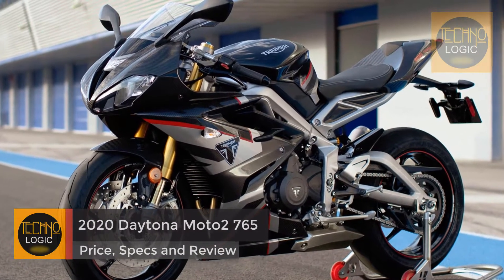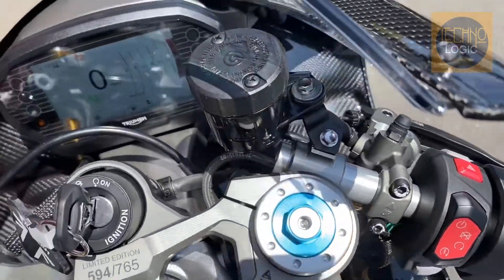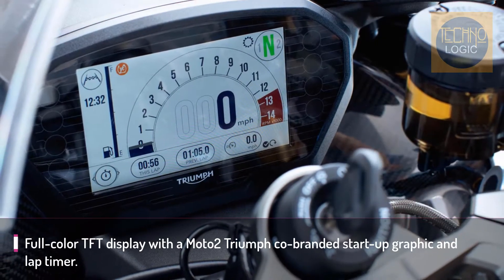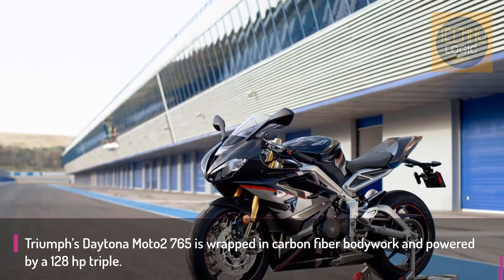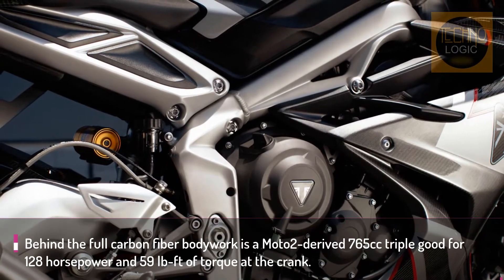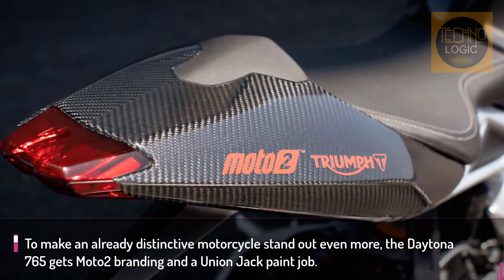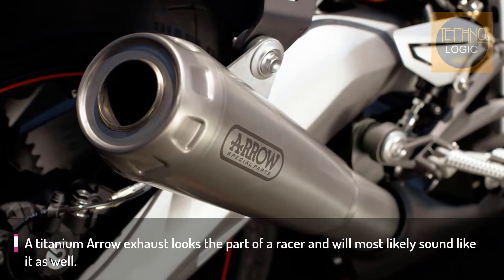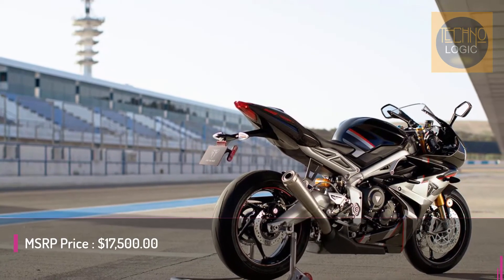2020 Triumph Daytona Moto2 765 Price, Specs & Review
With a limited production run of 765 units for the U.S. and Canada, the Daytona Moto2 765 Limited Edition will be powered by a Moto2-derived 765cc in-line triple with an Arrow titanium race-style exhaust that makes a claimed 128 horsepower at 12,250 rpm and 59 lb-ft of torque at 9,750 rpm, with a 13,250 rpm redline.

2020 Triumph Daytona Moto2 765 Specs :
ENGINE TYPE Liquid-cooled, 12v, DOHC, in-line 3-cylinder
CAPACITY 765 cc
MAX POWER 130 PS at 12,250 rpm
SYSTEM Multi-point sequential electronic fuel injection with SAI. Electronic throttle control.
EXHAUST Stainless steel 3 into 1 exhaust system. Stainless steel underbody primary silencer. Arrow titanium secondary silencer.
CLUTCH Wet Multiplate
GEARBOX 6-speed with Triumph Shift Assist
FRAME Front - Aluminium beam twin spar
Rear - 2 piece high pressure die cast
WHEELBASE 1379mm
RAKE 23.2°
TRAIL 91.1mm
TANK CAPACITY 17.

2020 Triumph Daytona Moto2 765 Price :
Price from: $17,500.00